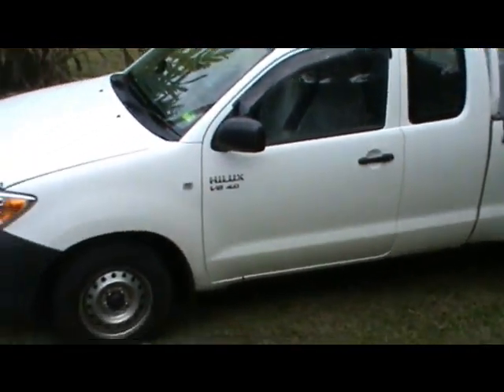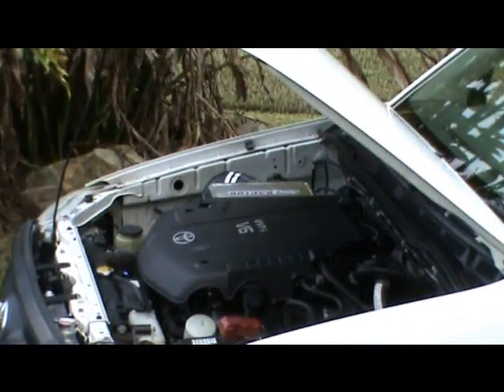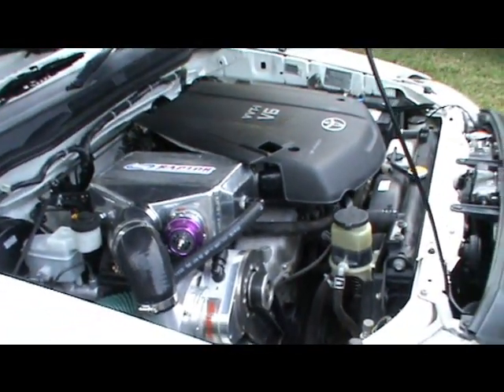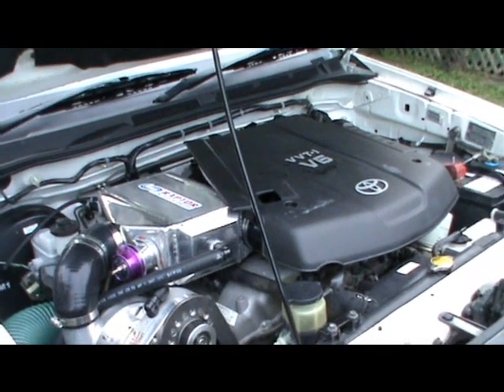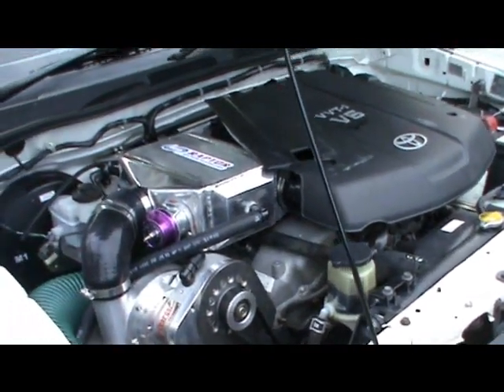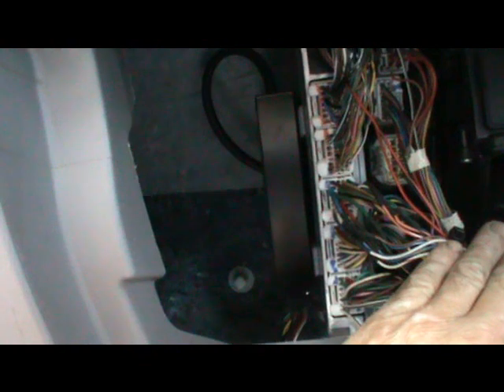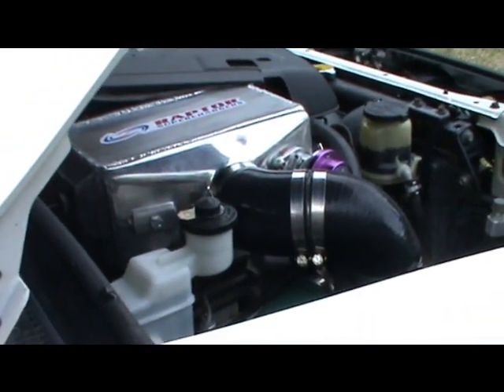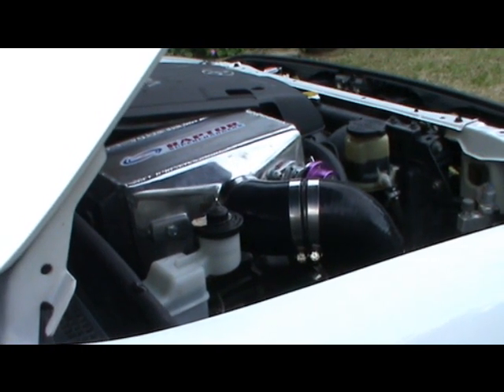Hilux Supercharger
Raptor Supercharger Systems for Toyota 1 GRFE engine in Hilux and Prado